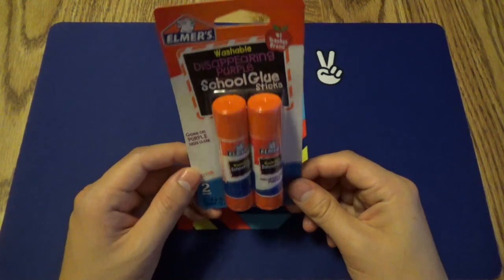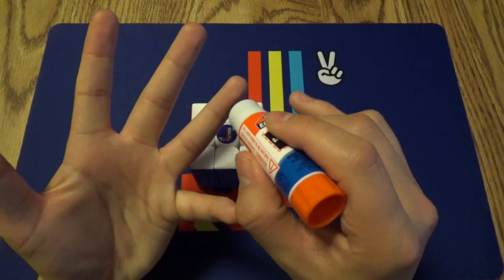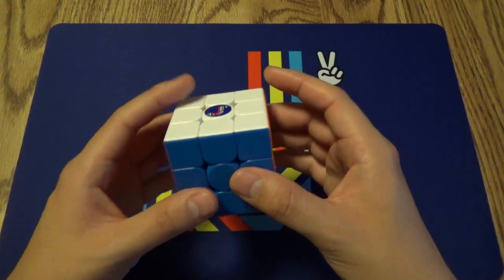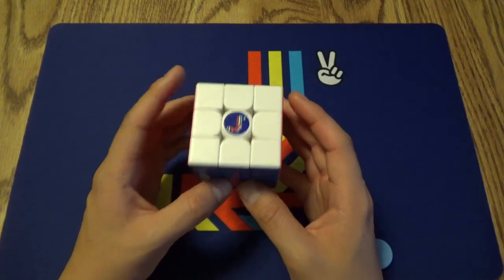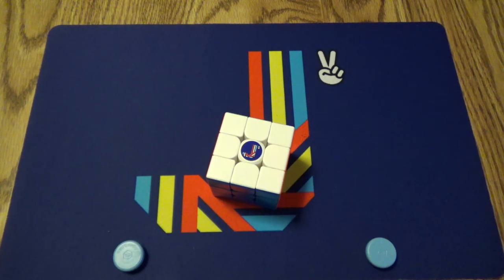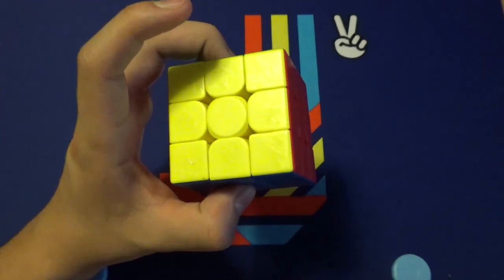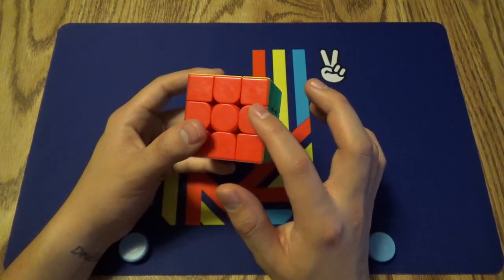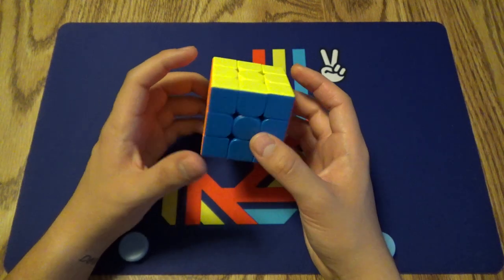I use glue to give myself grip on my cube. Here's what happened... (Will it grip?)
Hey guys! In this video, I will be testing out glue to see if it gives you a better grip on your cube! Enjoy!